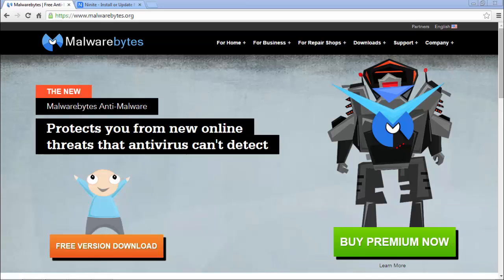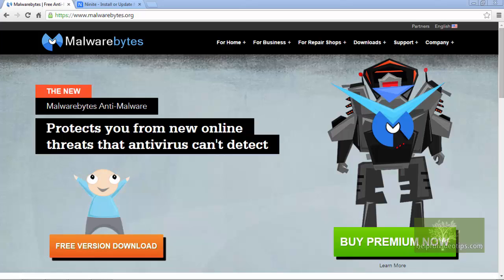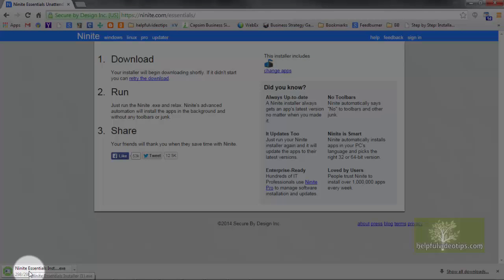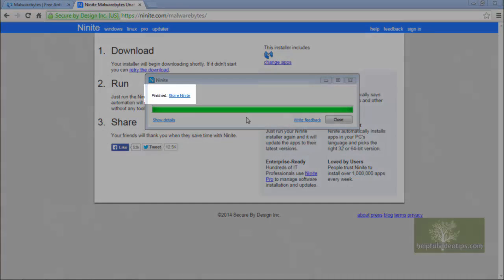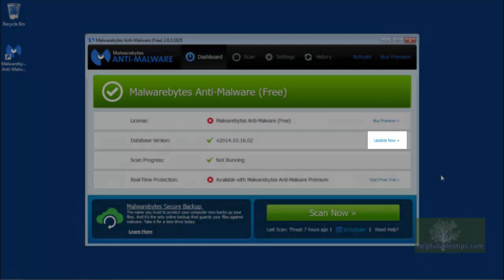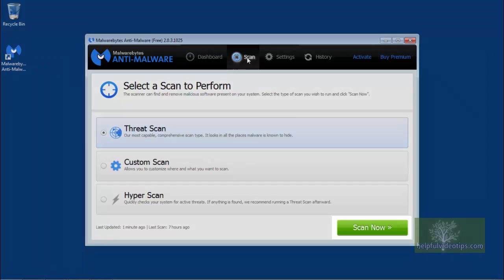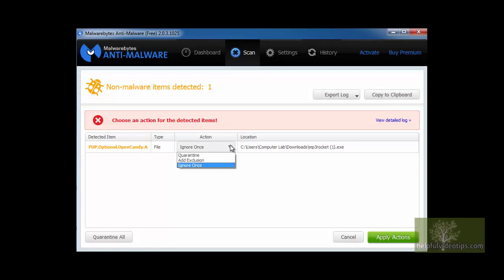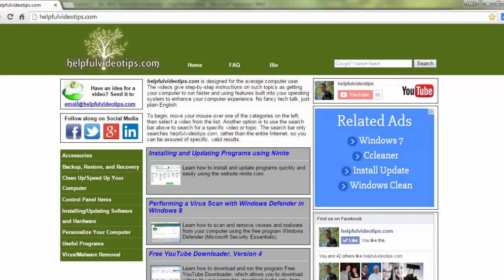Performing a Virus Scan with Malwarebytes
Learn how to download and run the free program Malwarebytes Anti-Malware, which works with your existing anti-virus software to locate and remove viruses and malware.